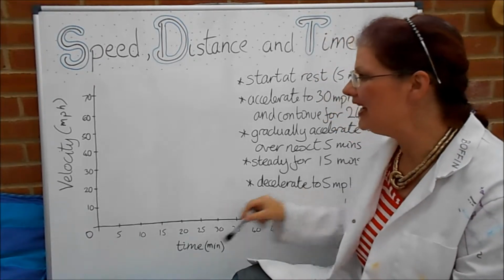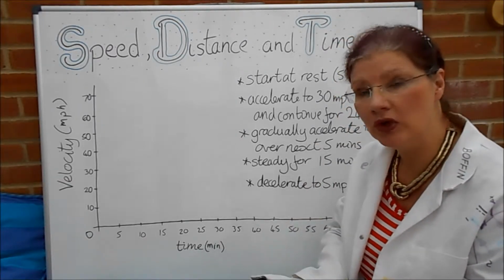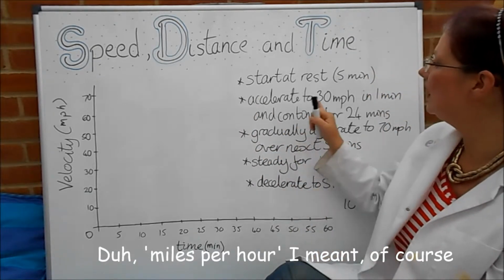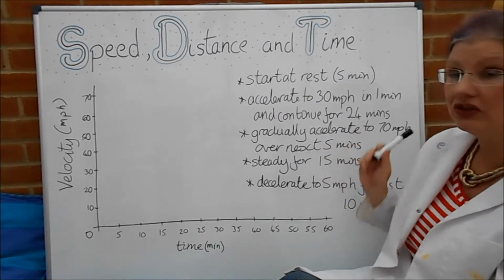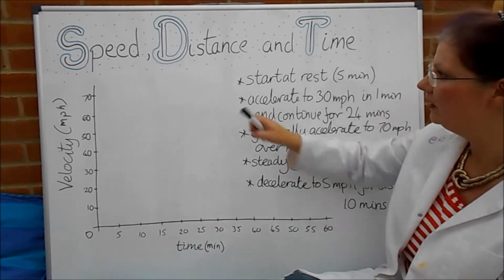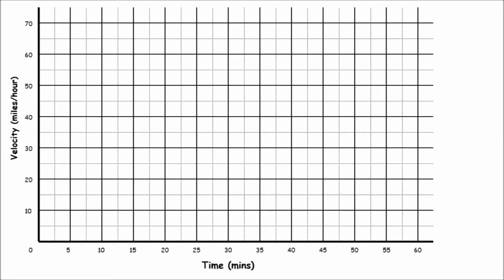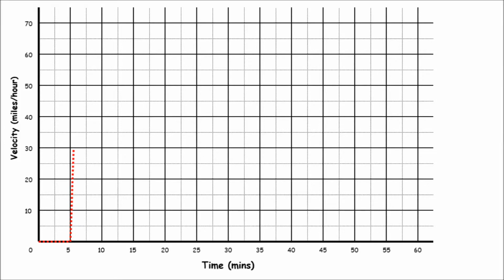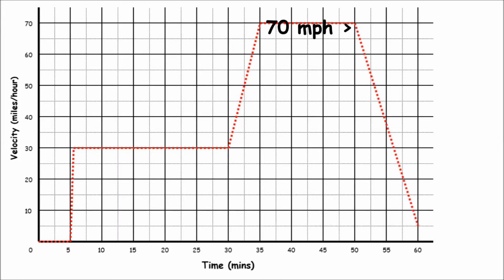Speed 9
Drawing a velocity / time graph from a story